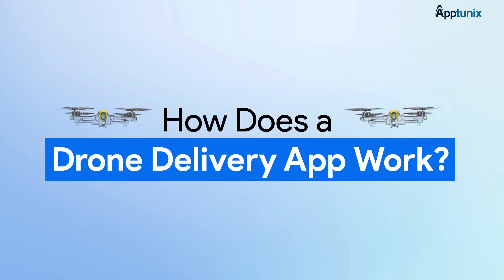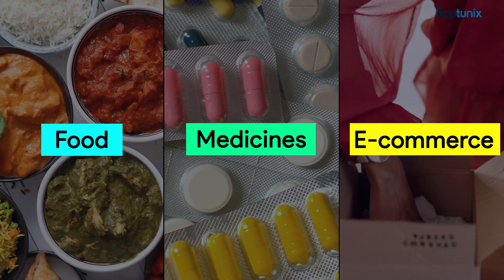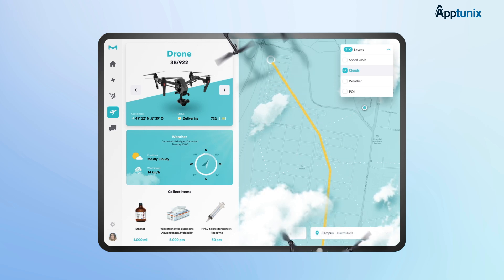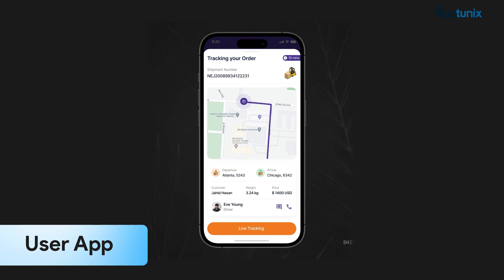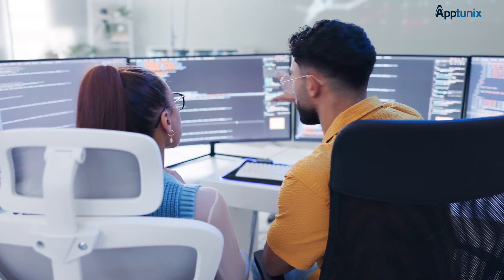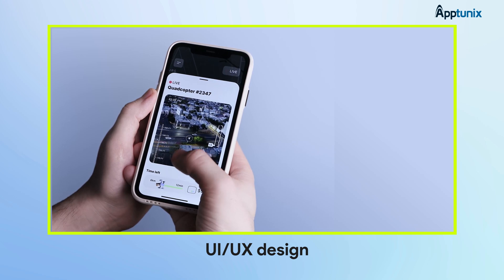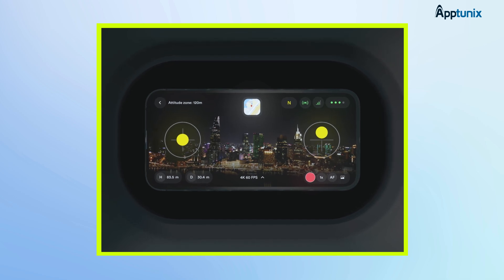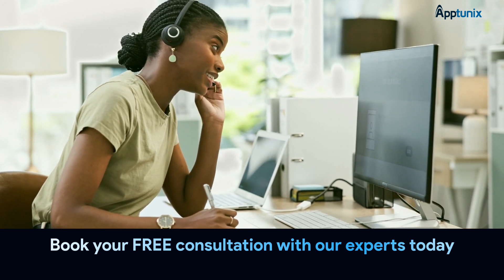How Drone Delivery Apps Work in 2026 🚁 | Drone Delivery App Development Guide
Want to know how to build a drone delivery app that’s fast, reliable, and future-ready?

Book a FREE Consultation with Apptunix today.

This video breaks down exactly how drone delivery apps work and how you can develop one, from order placement and assignment to flight path planning, real-time tracking, and secure delivery.

Whether you run a logistics company, an eCommerce brand, or are a startup founder with a bold idea, this video is your perfect starting point.
0:00 Intro
0:25 What is a Drone Delivery App?
0:42 How Does It Work? (Step-by-Step)
1:41 Key Features of a Drone Delivery App
2:35 How to Build One with Apptunix
4:02 Why Partner With Apptunix?

At Apptunix, we combine deep technical expertise with years of logistics experience to deliver drone solutions that are not only innovative but also market-ready and compliant.

👉 Ready to turn your idea into a real drone delivery app?
How Does a Drone Delivery App Work | Drone Delivery App Development | Apptunix

Looking for the best App Development Company for your business?

Apptunix is a leading leading software & mobile app development company. With our presence in multiple locations including Dubai (UAE), Texas (USA), & India, we have been serving clients in 30+ countries across the globe.

Services we offer:

 ✅ AI App Development
 ✅ Blockchain Development
 ✅ Cryptocurrency Development
 ✅ UI/UX Designing
 ✅ Metaverse Development

Industry Specific App Development Services we Offer:

 ✅ Pickup & Delivery App Development
 ✅ eCommerce App Development
 ✅ Taxi Booking App Development
 ✅ Grocery Delivery App Development
 ✅ Food Delivery App Development
 ✅ Dating App Development
 ✅ Social Media App Development
 ✅ Gaming App Development
 ✅ Fintech App Development
 ✅ Logistics App Development
 ✅ Real Estate App Development
 ✅ Education App Development
 ✅ On-Demand App Development

Apptunix is not just a Software Development Company. We are your partners from start to end. From validating your idea to crafting a robust business and revenue plan, conducting in-depth market research, and designing an exceptional UI/UX experience, we’ve got you covered.

From custom software development to reaching your ideal audience with pre and post-launch marketing strategies, we handle every step to ensure your success.